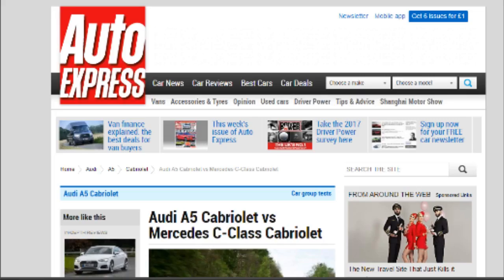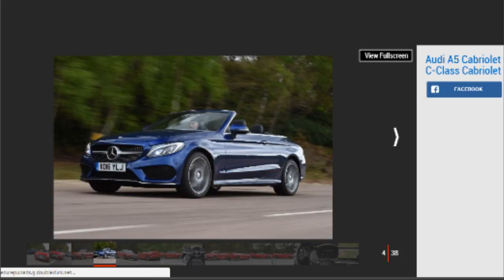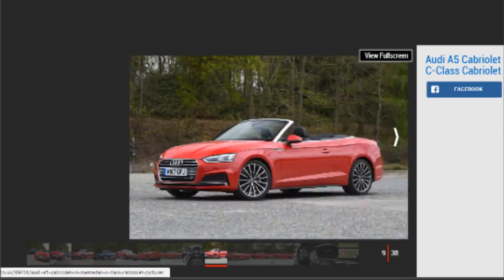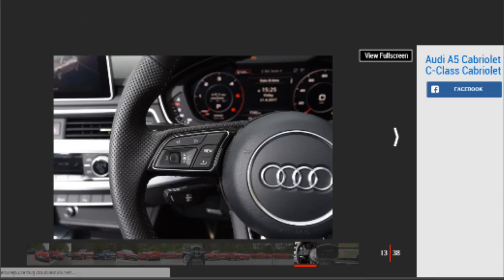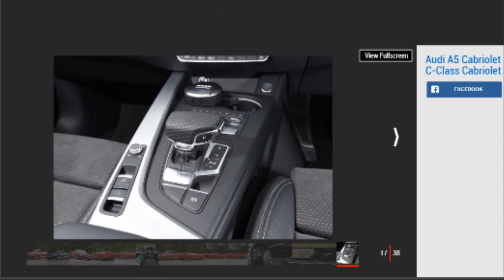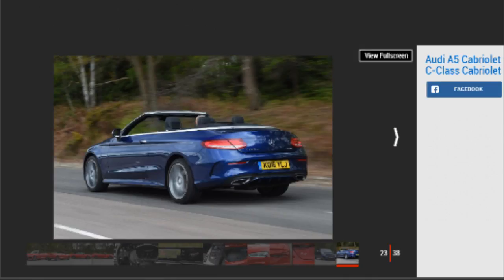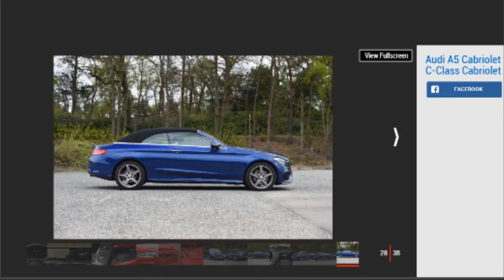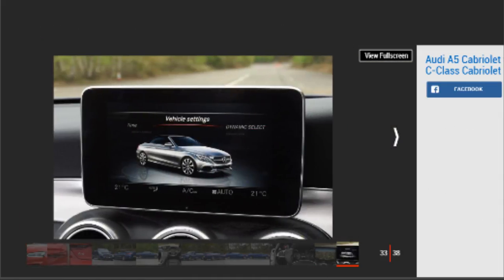Car Review - Audi A5 Cabriolet Vs Mercedes C-Class Cabriolet - Read Newspaper Tv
Read newspaper:
Car review - Audi A5 Cabriolet vs Mercedes C-Class Cabriolet
Source: autoexpress.co.uk